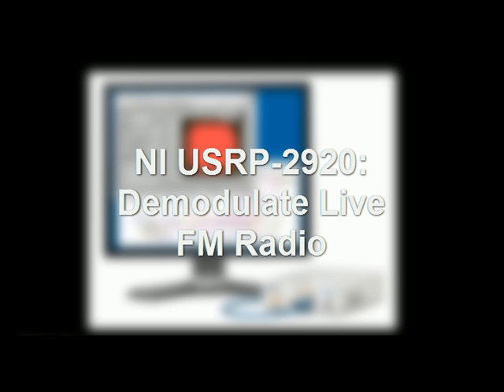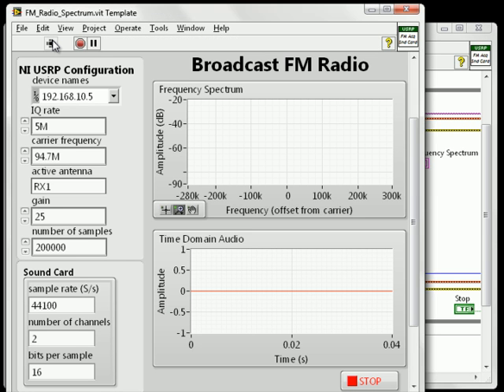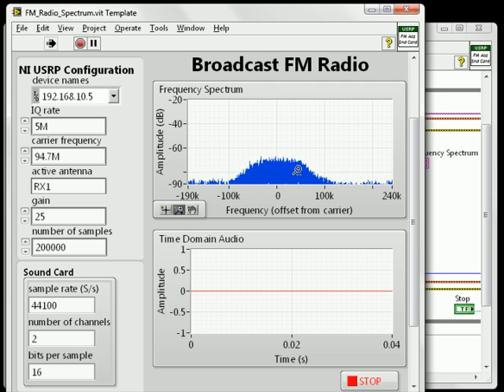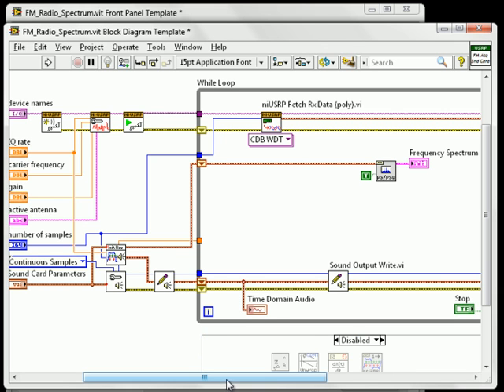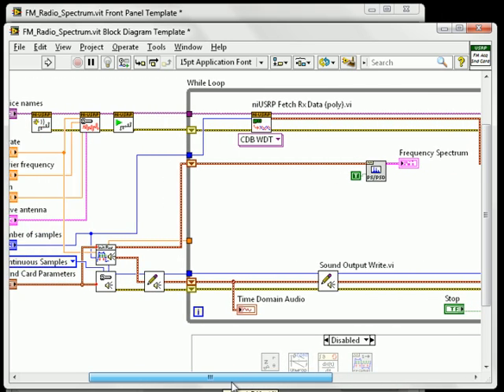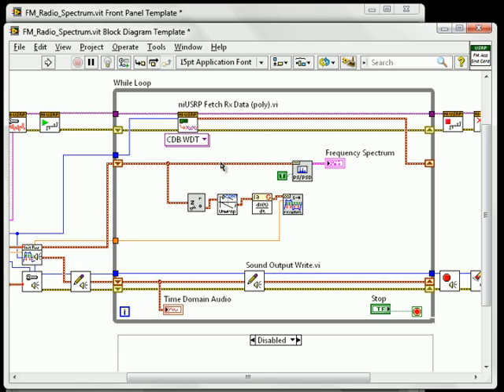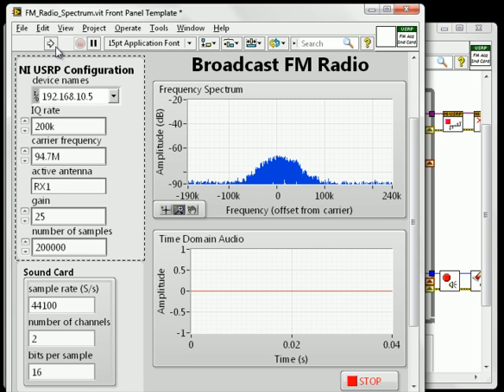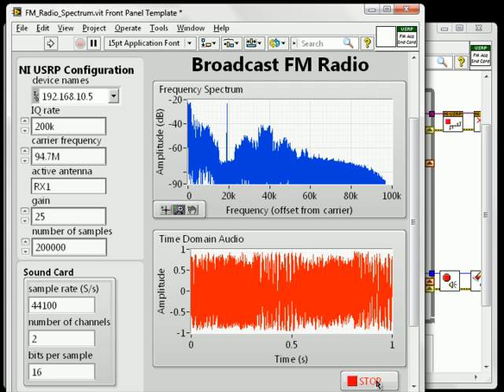Build an FM Radio in LabVIEW using the NI USRP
Using LabVIEW and the USRP I can quickly find a radio station, demodulate, and listen to live FM radio.

The NI USRP-292x software-programmable radio transceivers are designed for wireless communications teaching and research. National Instruments combines the power of NI LabVIEW software and USRP hardware to deliver an affordable and easy-to-use software reconfigurable RF platform that works well for communications education, experimentation, research and rapid prototyping.